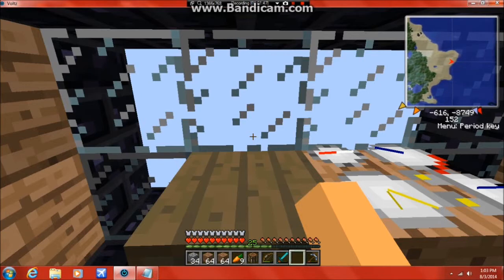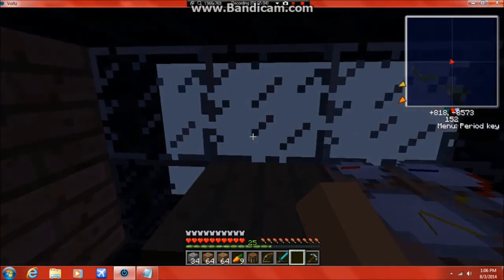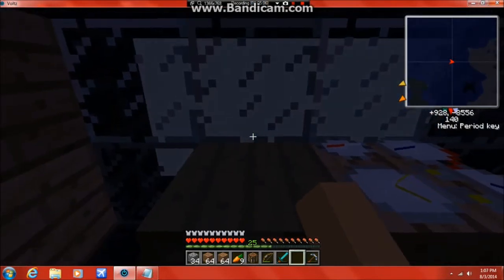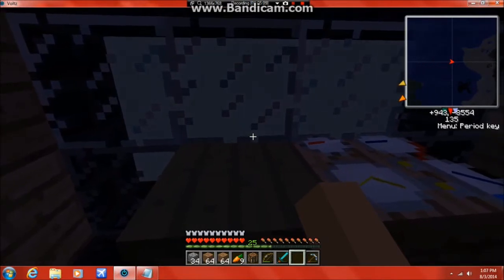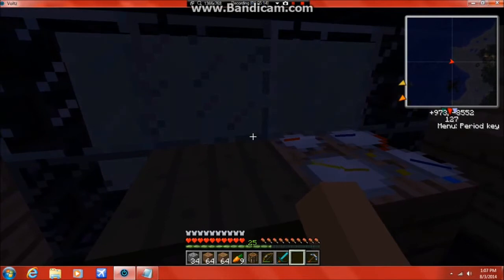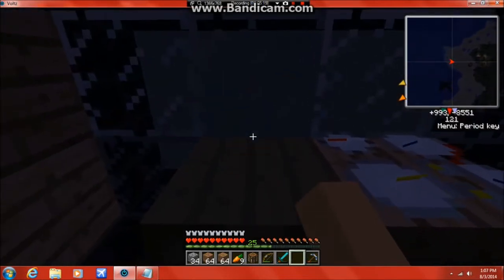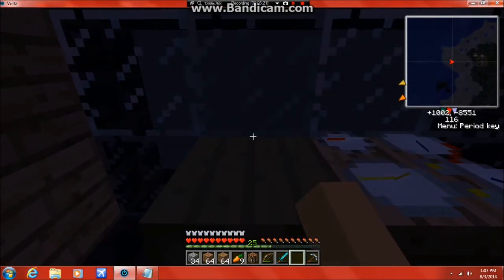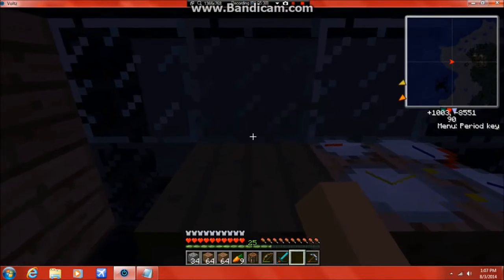Norsden Land to Neso: Airports and Extra Oxygen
This is an intermediate episode. In preparation for the jets we are going to build, I set up 8 airports in Norsden Land and make an oxygen mask so we can go beyond 15,000 ft.